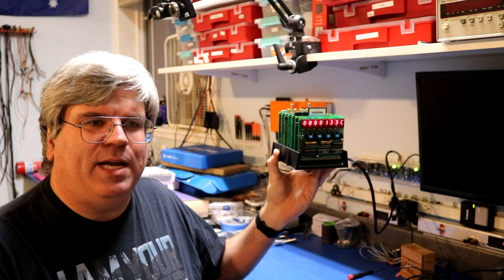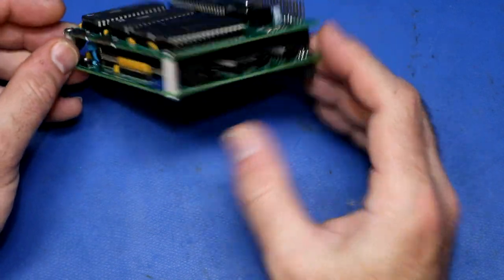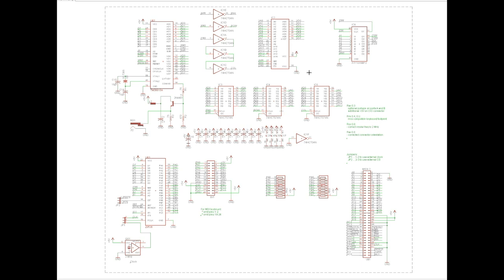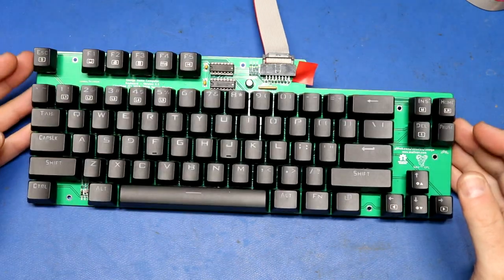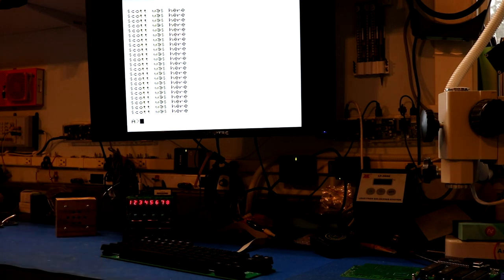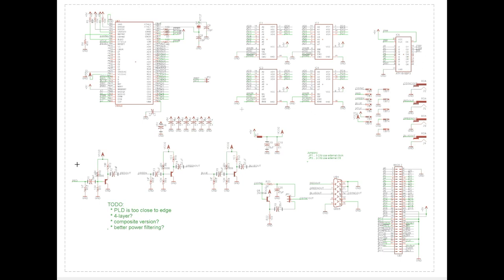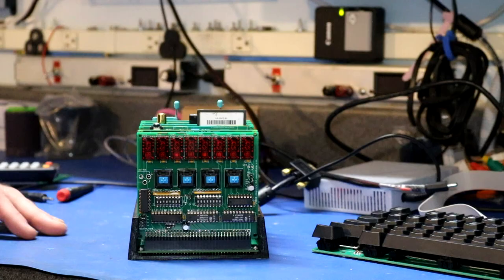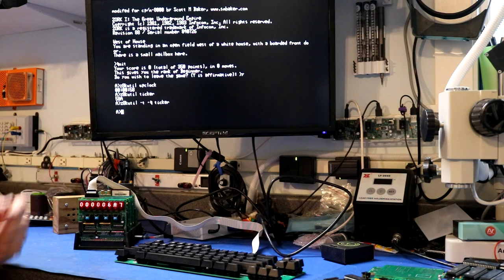Zilog Z8000 retro computer part 3: Video and Keyboard using TMS9918 or Yamaha V9958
I think video I take my Z8000 clover computer that was developed in parts 1 and 2, and I add the necessary parts to enable video and keyboard. I demonstrate both a 40-column circuit using TMS9918 and an 80-column circuit using V9958. The 40-column circuit was based on J.B. Langston's RC2014 video board, and the 80-colum circuit is based on designs by Sergey Kiselev and by Dean Netherton. For a keyboard, I used Sergey's MSX keyboard. A Zilog Z8563 CIO is used to do the strobing of the keyboard, implementing both the timer necessary to interrupt periodically for the keyboard strobe, and to implement the IO to the keyboard itself. With this project, the Z8000 Modular computer is now a complete standalone computer system. If you're unfamiliar with the Z8000, it was a 16-bit microprocessor, rarely used in a very few vintage computers, but still available from sources on eBay.